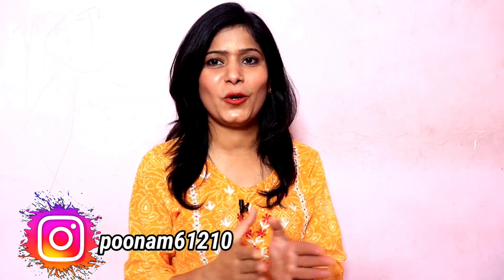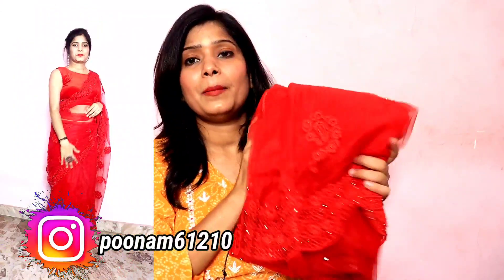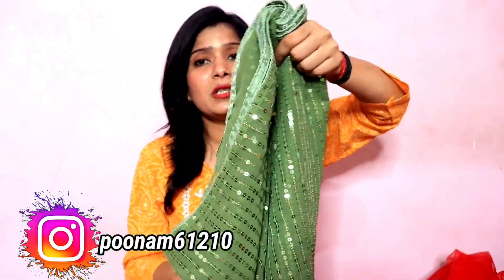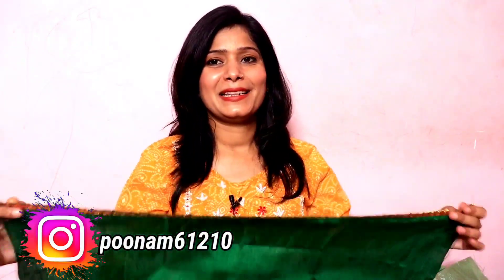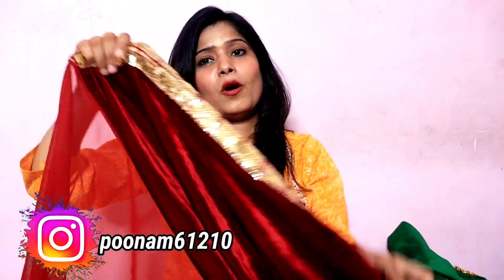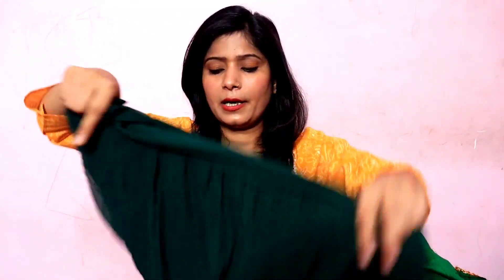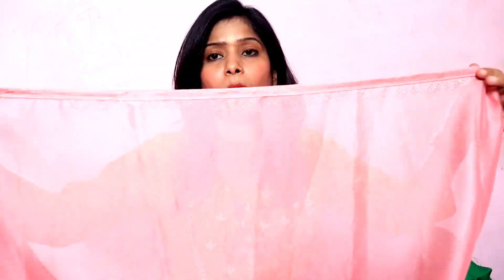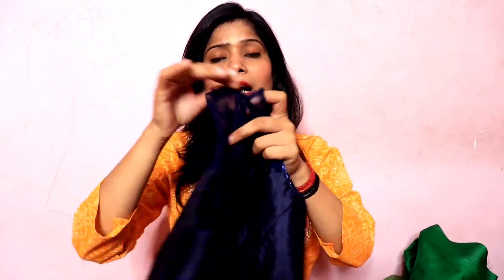💞Meesho💞 karvachoth/Navratri special huge Saree haul | Meesho Huge Saree Haul 💞Rs-448/- 💞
💞Green sequence saree 💞77860291

💞onion colour miror work saree💞-70635301

💞velvet saree💞-73221689

💞 multi color saree💞-84265724

💞blue ready to wear saree 💞-94045094

💞green lehenga 💞78289706

💞ready to wear saree💞81036189

💞Red Net saree💞76985899

💞Saded sequence saree 💞64468375

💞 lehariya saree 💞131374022